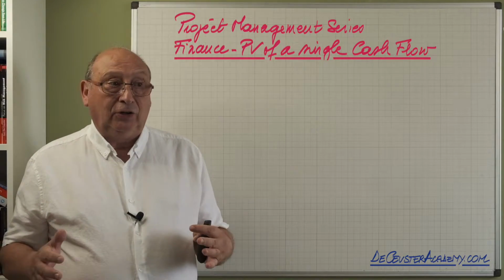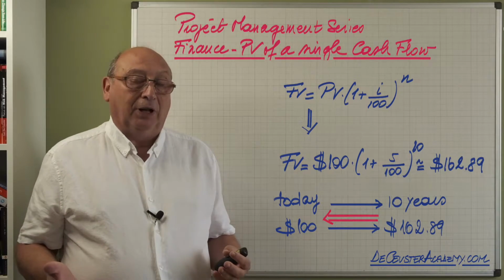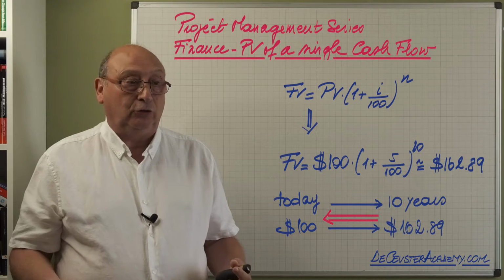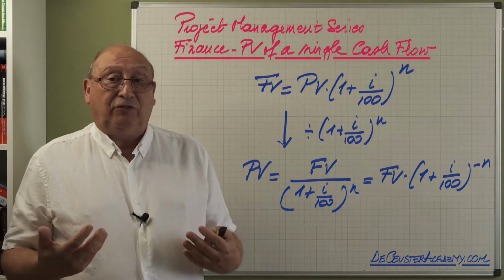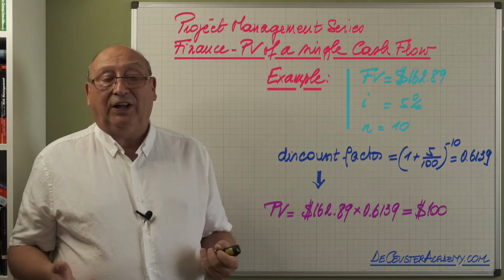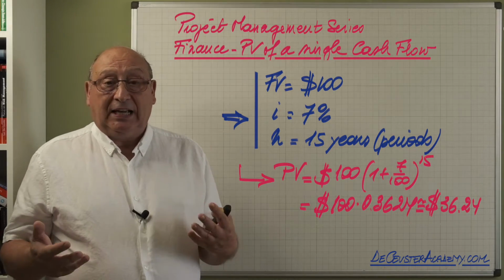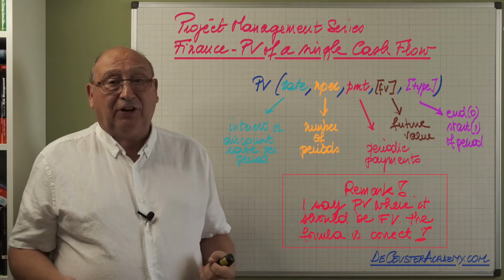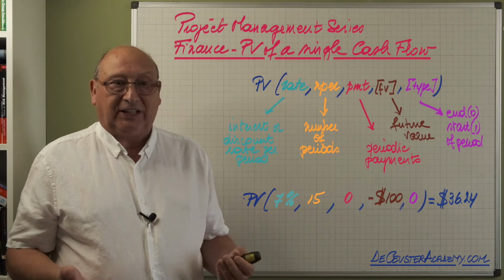PMFin 4 - PV of a single cash flow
When we calculated the future value of single or multiple investments, we can look at a different aspects of finance and projects.

The first question, we will cover here is related to the value of a future cash flow today. The future value shows that over time the value of the cash flow(s) increases due to compounding and the original value increases, e.g., a present value of $100 increases to $136.

We can also conclude that in the opposite direction $136 has a present value of $100. Using the same formulas, it is possible to determine the present value of a single future cash flow.

The calculation of the present value is also known as discounting. In order to understand how well our project is performing financially, we have to discount the future cash flows. In this first step, we look into discounting of a single future cash flow, and later we will determine the present value of a series of future cash flows.